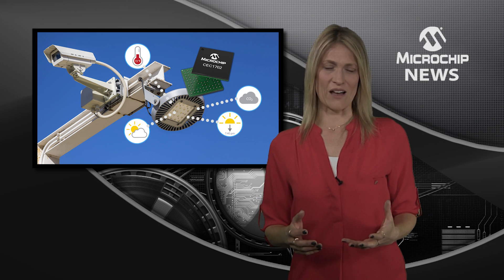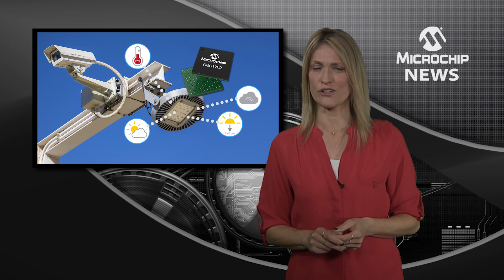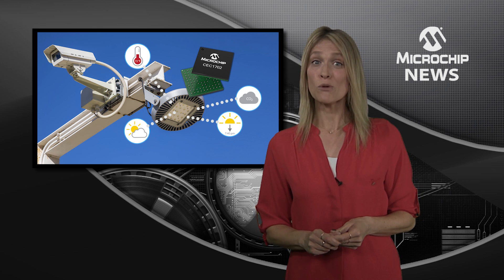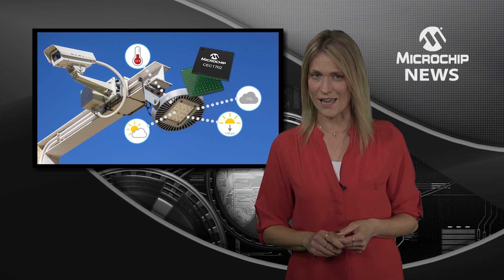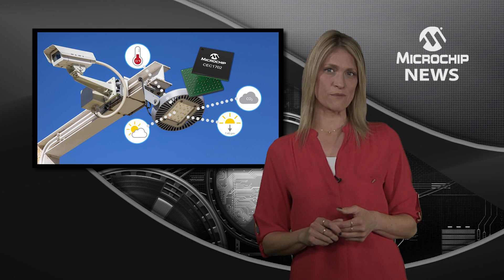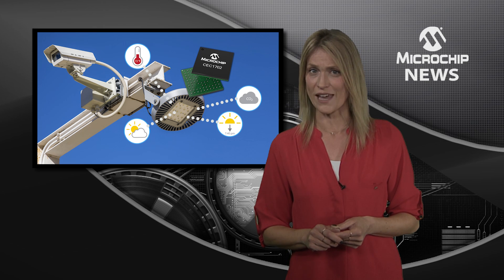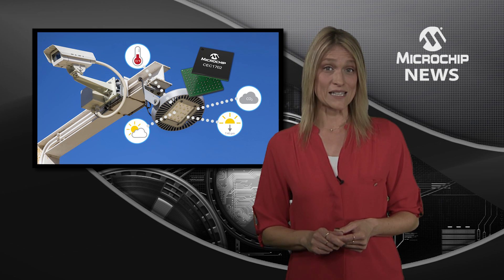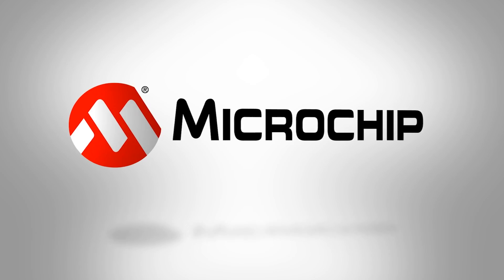Security for a Connected World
[MNV309] Microchip simplifies the development of smart, connected and secure solutions with a hardware cryptography-enabled microcontroller.